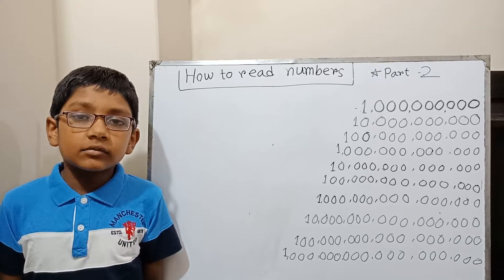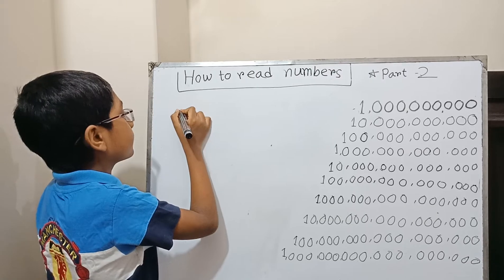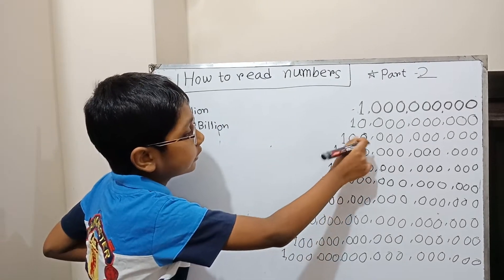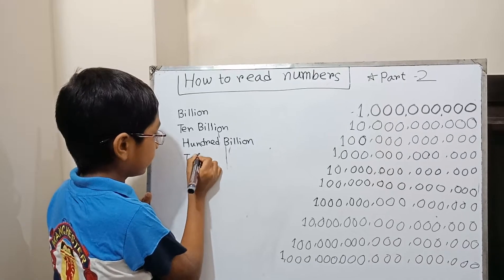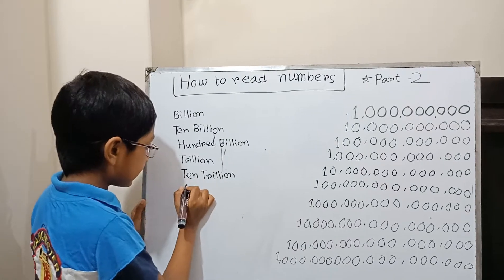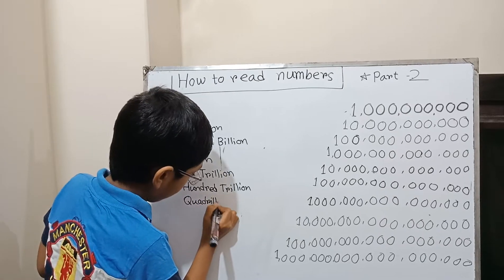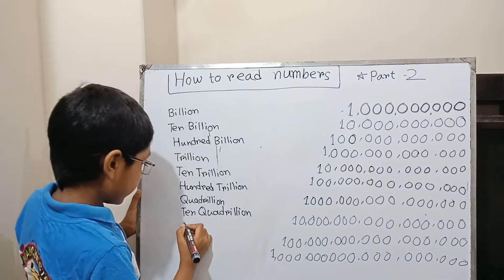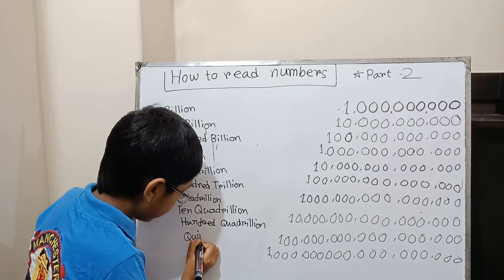How to read numbers | part- 2 |billion to quintilian